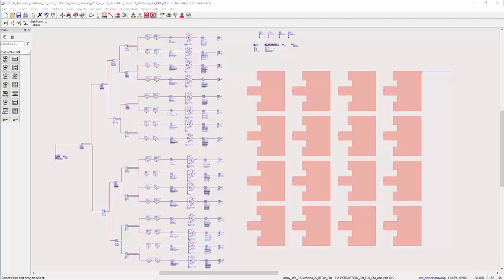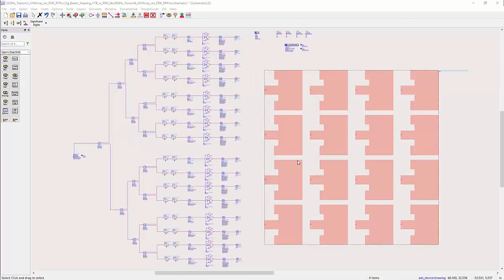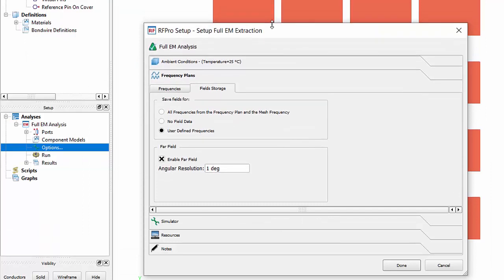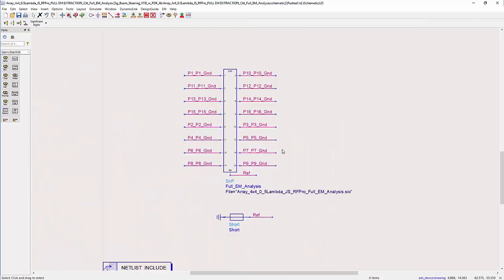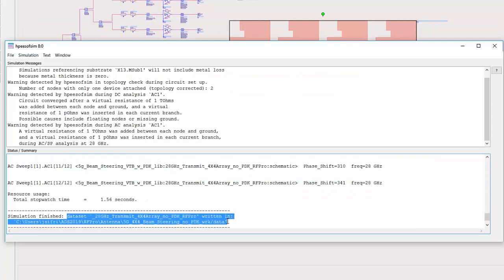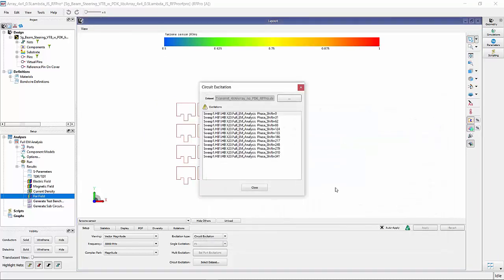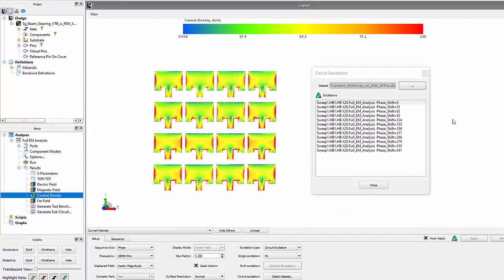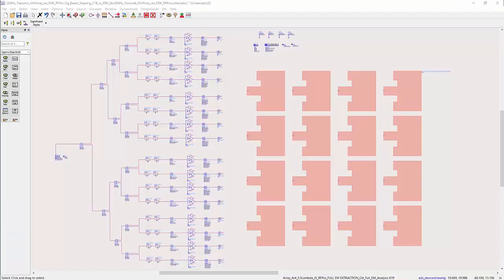5G Beam-Steering with EM/Circuit Excitation and Co-simulation in PathWave ADS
This short 3-minute video shows how EM/Circuit excitation and co-simulation in PathWave Advanced Design System (ADS) allows you to combine the whole transmit chain with all of its circuit level components along with the physical antenna's EM simulation to deliver accurate simulation results of the whole system with all of its components, including the antenna. This is done by sweeping the phase angle on a 5G phased-array transmit chain interfacing a 4X4 patch antenna. Please note, we are not abstracting some static models to perform the circuit and EM co-simulation here; we are actually co-simulating the real circuits at their device level and with memory effects.

Jack Sifri,  MMIC/Module Design Flow Specialist
Keysight Technologies, Inc.